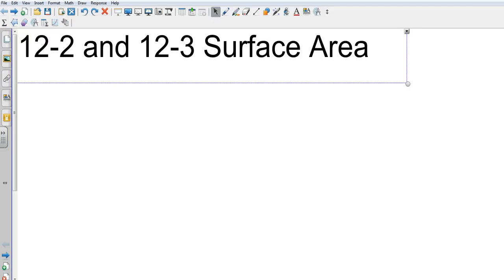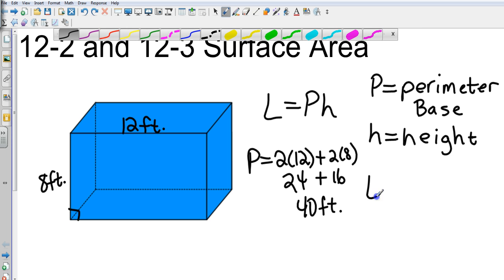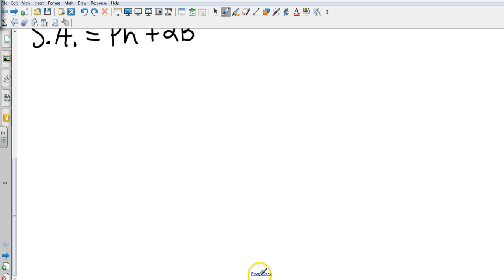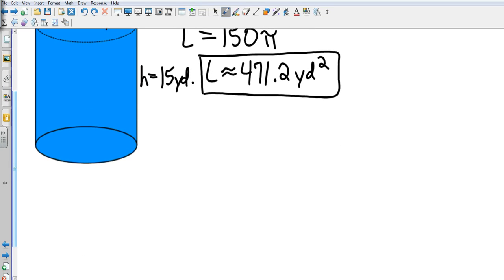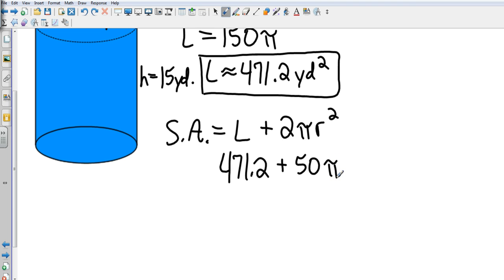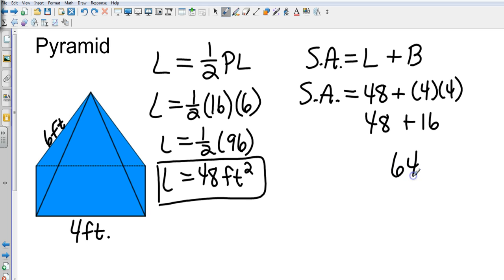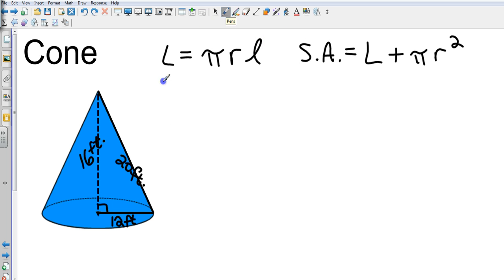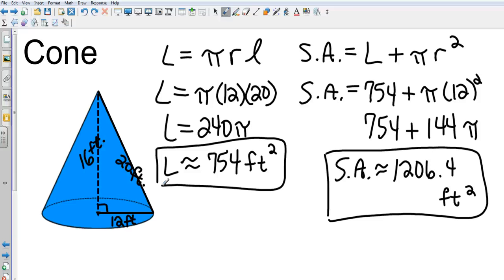Geometry 12 2 and 12 3 Surface Area of Prisms, Cylinders, Pyramids and Cones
Pg. 834, 13-20 ALL, and Pg. 843, 5-10 ALL